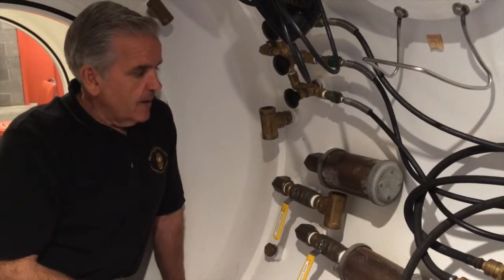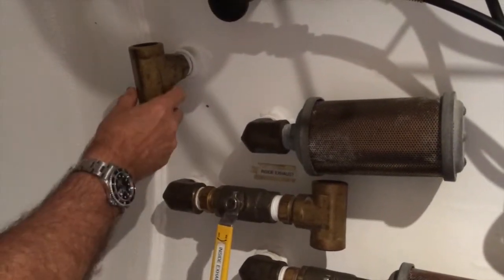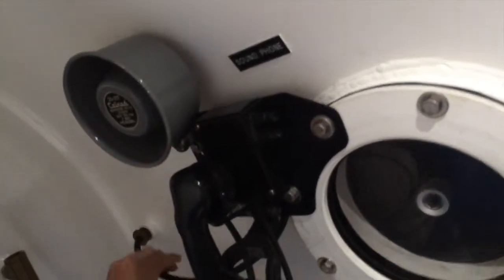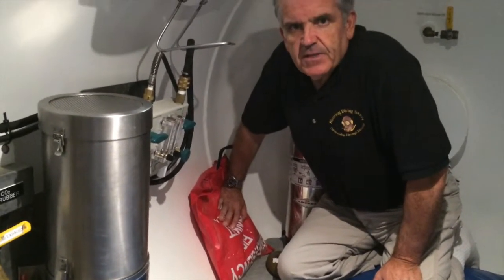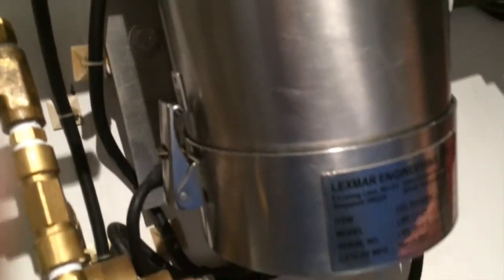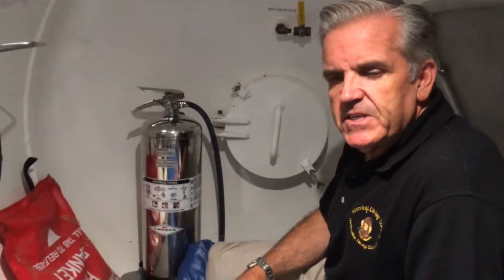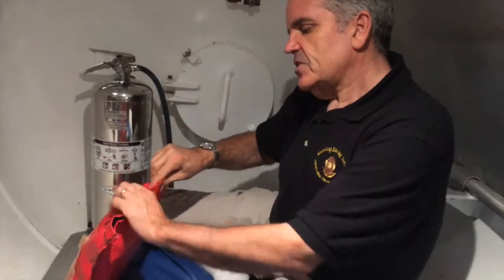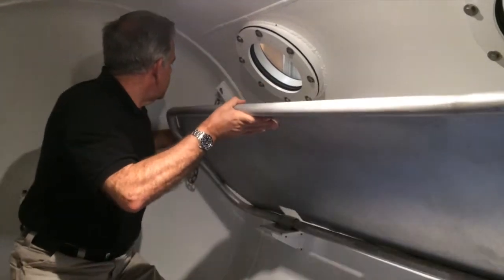DDC1 Innerlock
This video is about DDC1 Innerlock